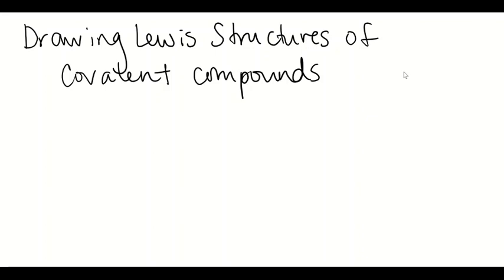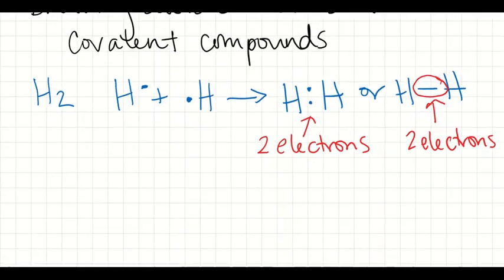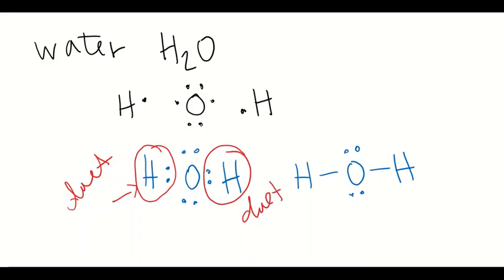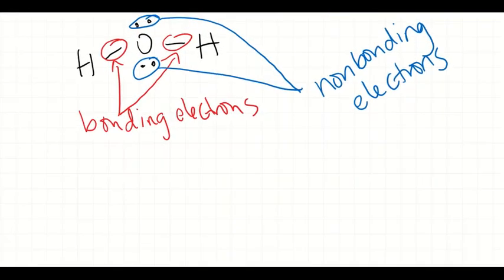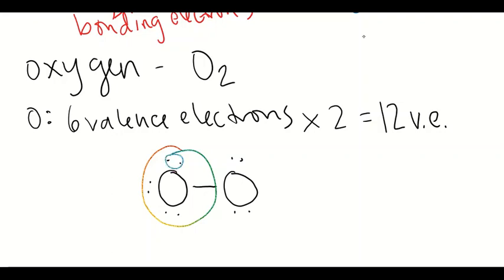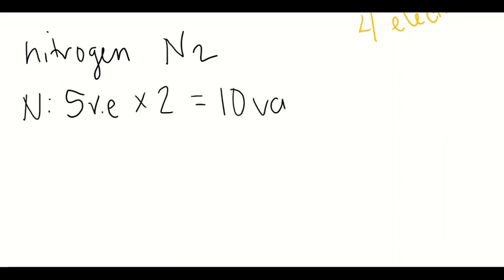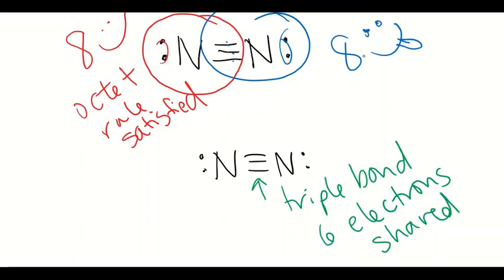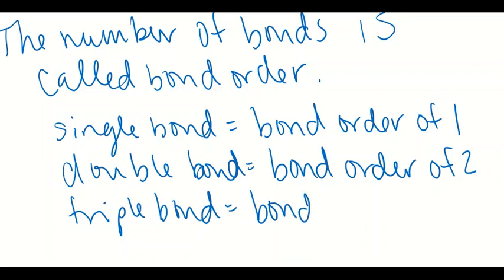Chapter8/9, Part 1b